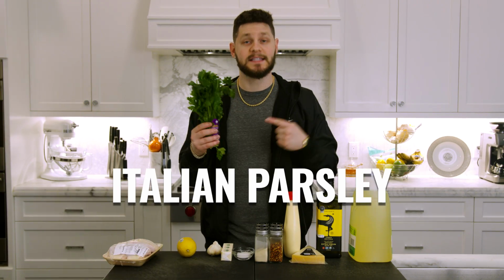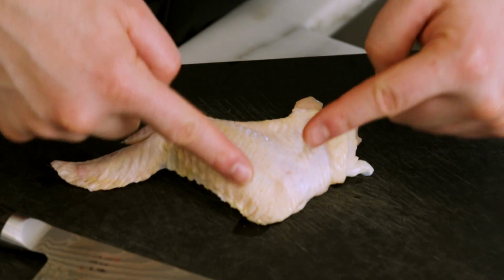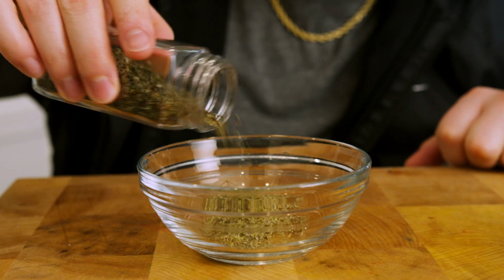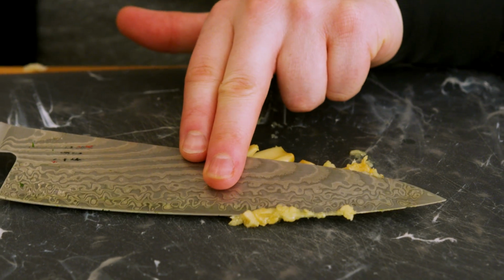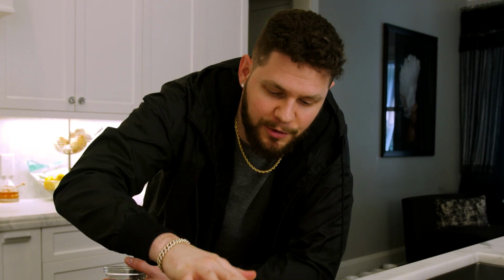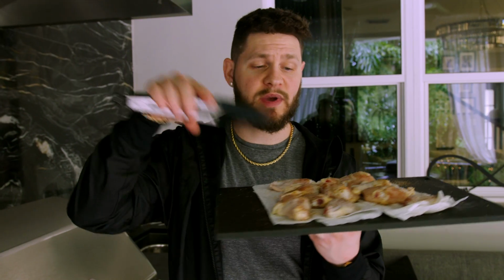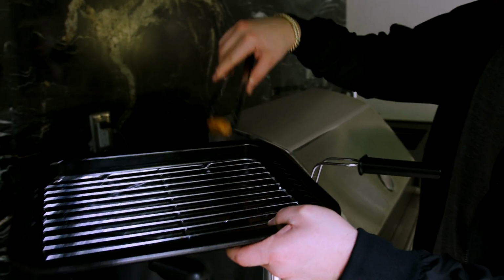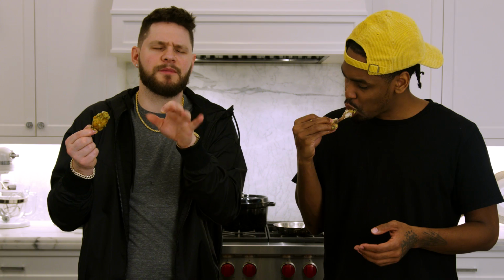The BEST Garlic Parmesan Chicken Wings I've EVER HAD!!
Okay, no joke these are the best Garlic Parmesan Chicken Wings I've EVER HAD!! These are EXTREMELY EASY to make and this sauce was out of control!!

301 W. Platt Street # 619

INGREDIENTS 🥒 🍅
• Raw Chicken Wings
• Italian Parsley
• Lemon
• Garlic
• Unsalted Butter
• Sugar
• Thyme
• Basil
• Garlic Powder
• Oregano
• Chili Powder
• Red Chili Flake
• Kewpie Mayo or Regular Mayo
• Parmesan Cheese
• Olive Oil

CHAPTERS 📚
0:00 - Intro
1: 08 - Ingredients
1:44 - Prep Work
7:17 - Cook Up!
10:02 - Taste Test
12:06 - Recap & Sus Concert

Comment WING TING for a ❤️